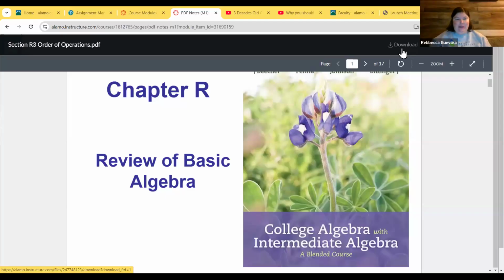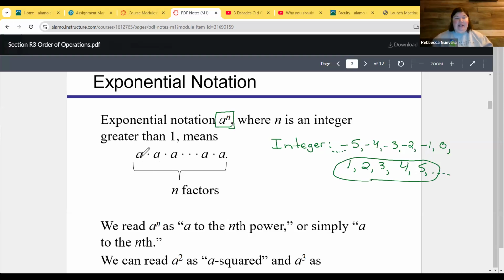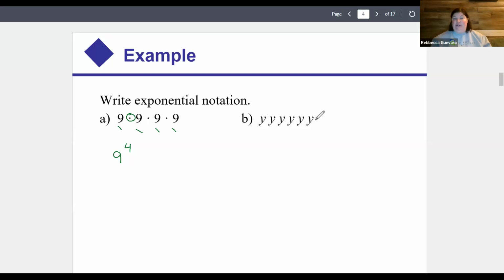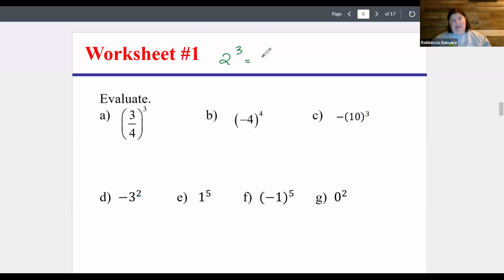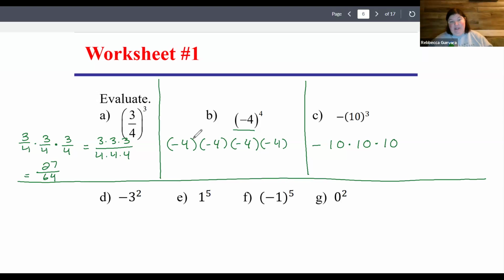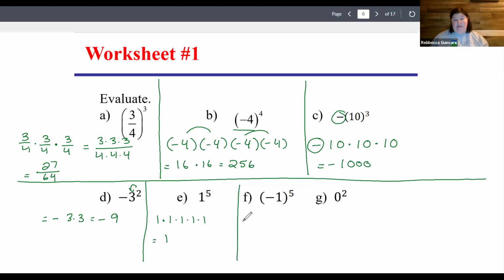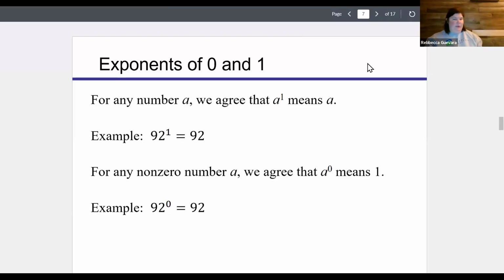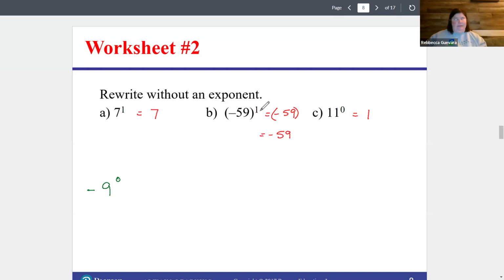College Algebra: Section R3 - Exponents